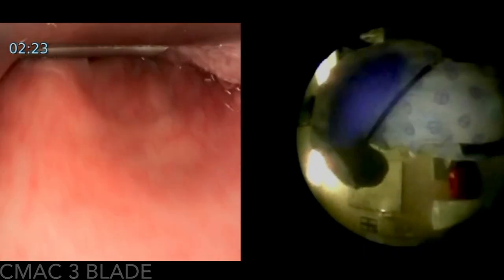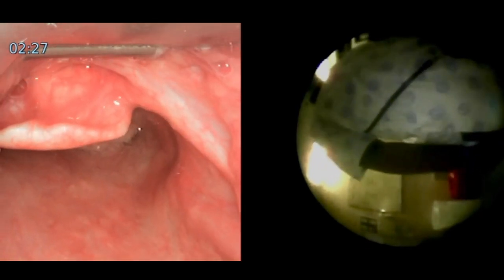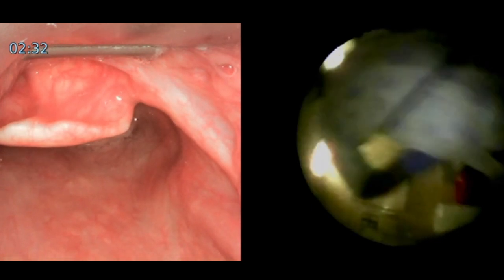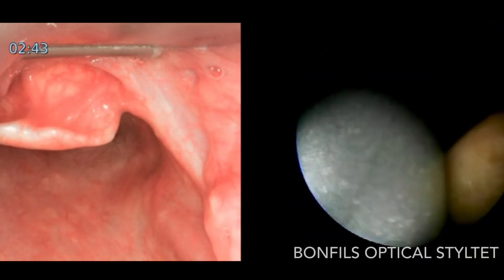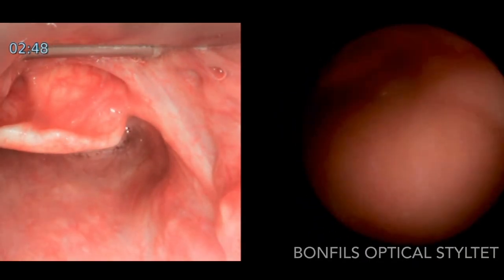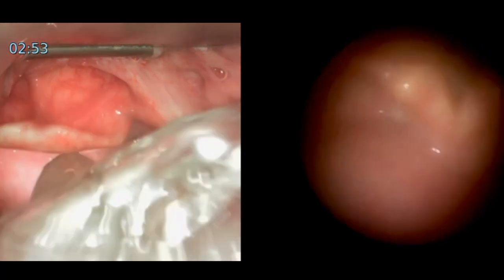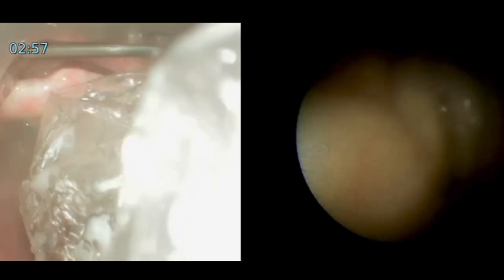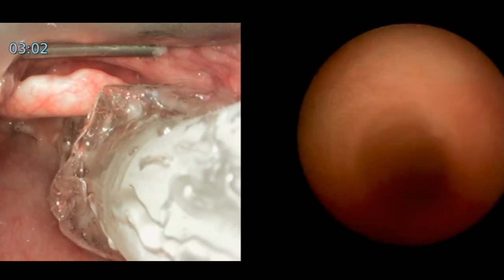Dual Endoscopy Demo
Demonstration of dual endoscopy using the split-screen view available on the 4th generation CMAC monitor.  CMAC3 (Macintosh) VL blade used in conjunction with a Bonfils optical stylet.  This patient did not have a predicted difficult airway, but was being intubated for ENT surgery.  We simulated a Cormack-Lehane Grade 3 view (0 % POGO; obstructed by epiglottis) for purposes of demonstration and teaching.